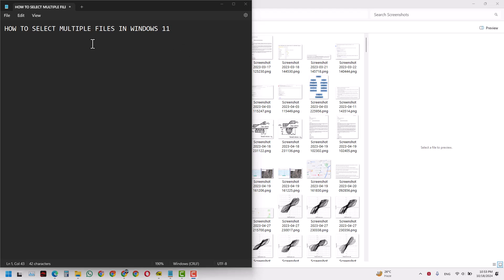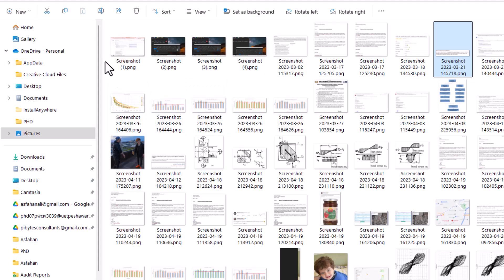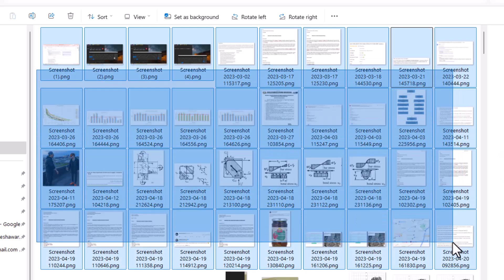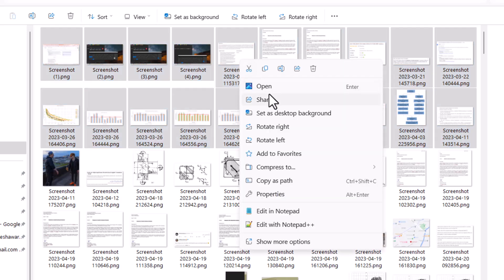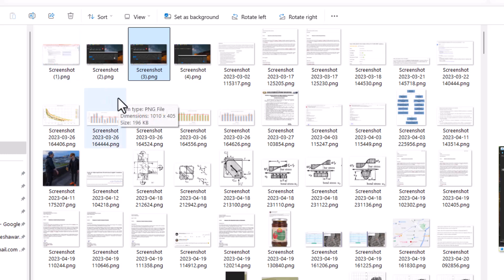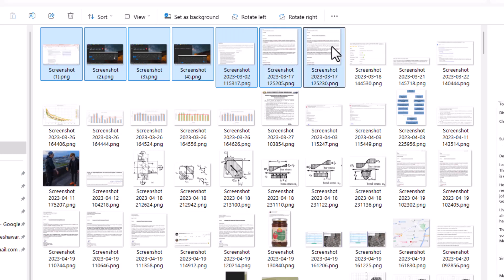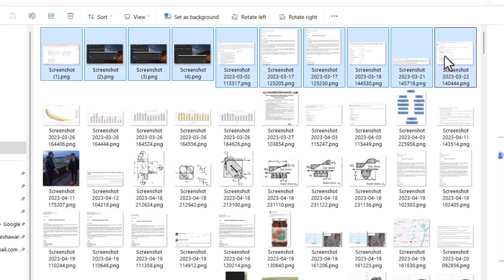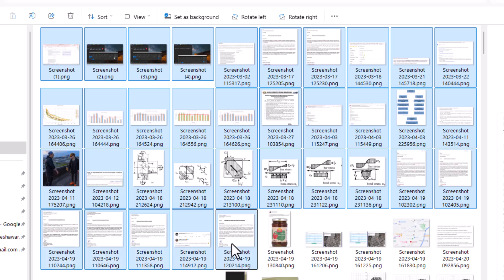How to Select Multiple Files on Windows 11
In this tutorial, you’ll learn how to easily select multiple files at once on Windows 11. Whether you’re looking to copy, move, or delete several files together, this guide will show you how to select multiple files using your mouse, keyboard shortcuts, and more.

Key topics covered:

How to select multiple files in Windows 11
Select multiple files with mouse in Windows 11
How to use keyboard shortcuts to select files
Select all files in a folder on Windows 11
How to manage multiple files at once in Windows 11
This guide works on all Windows 11 devices, including laptops, and desktops.